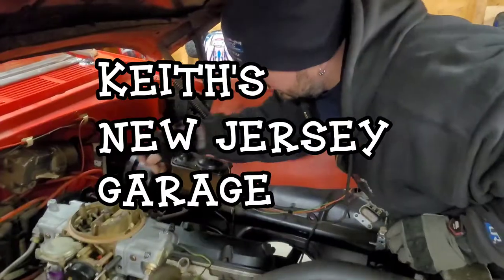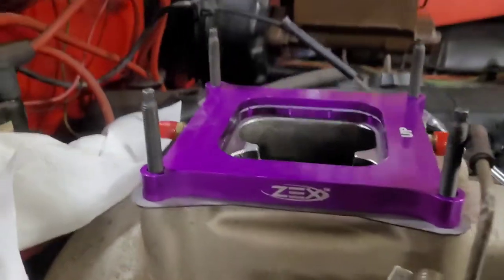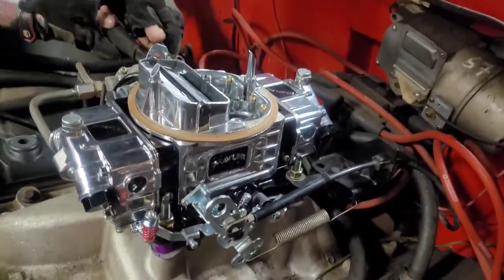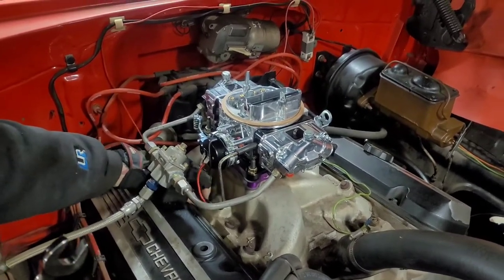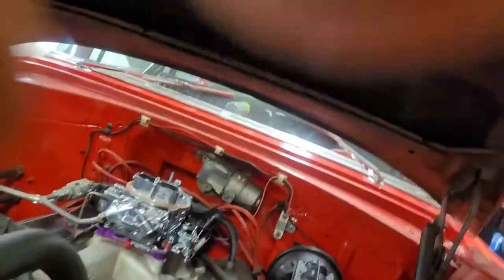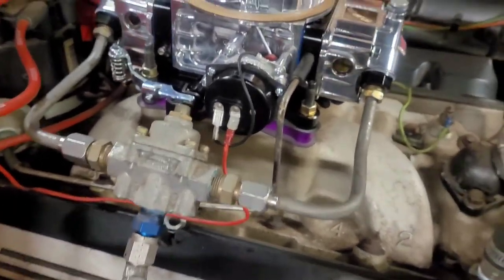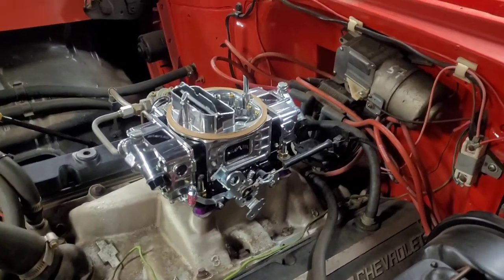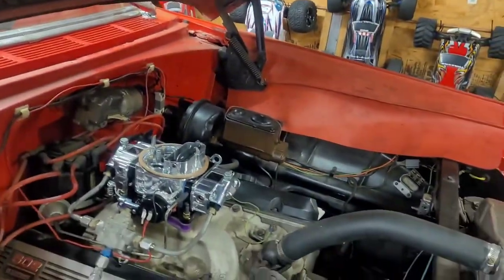Holley BRAWLER 850cfm Double Pump carb on a ZZ502 Big Block Chevy in the Pro-Street 1955 Chevy 210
Replaced a Single Pump 850 Holley for a Double Pumper 850 Holley Brawler Carburetor!  Will it be better?

Welcome back to Mehl's Mountain Garage!

In this video we are at my brothers shop in New Jersey.  This is his 1955 Chevy 210 Pro-Street, with a 1st Generation ZZ502 Chevy, Muncie 4-speed and a 9 inch rear. The carb that came with the engine got all jacked up from sitting for 10 years, so we decided to clean it. Well, in the process we removed all the gold iridate coating and it looked terrible.

So to make it look better, and hopefully run better with more adjustability, my brother and I swapped out the Holley 850cfm dual feed, single pump, vacuum secondary carb, for a Holley 850cfm Brawler.  This is a sweet carb, dual feed on either side, center hung float bowls, adjustable air bleeds, double pumper, electric choke, and more.

Check out Holley's site for specifications.

We put the carb on, and realized the fuel cell was low enough that the sump was uncovered since the car was on jack stands.  After adding a gallon of fuel, it fired up. It needs to be tuned, idle mixture, fast and low speed idle, floats, but it got late and we were out of gas.

Leave me some comments so I can make the videos better.